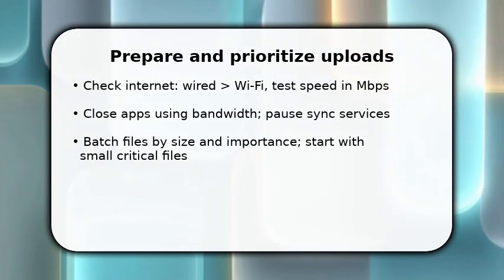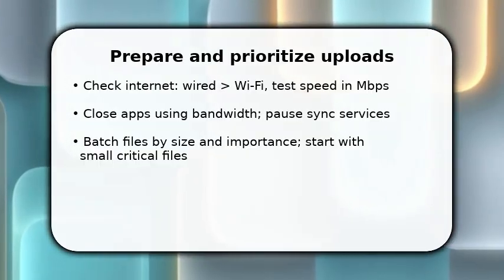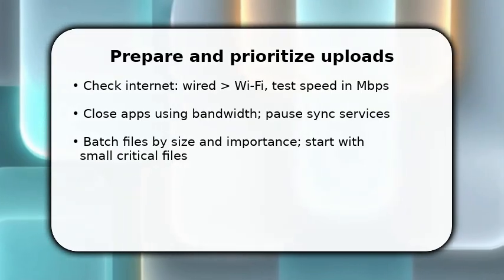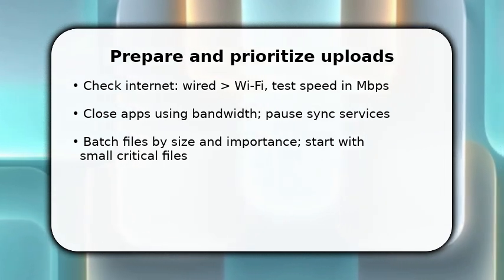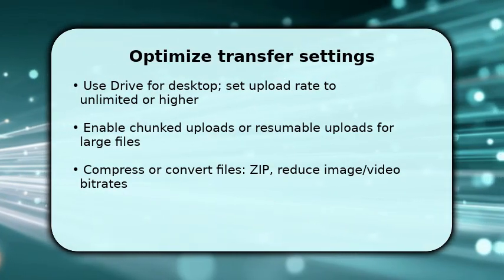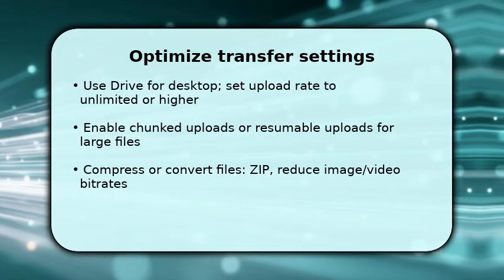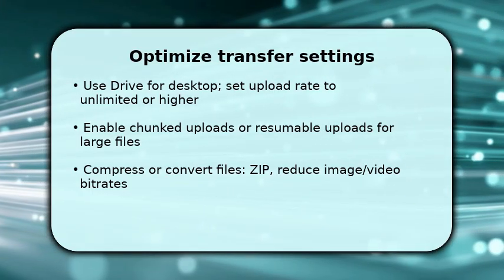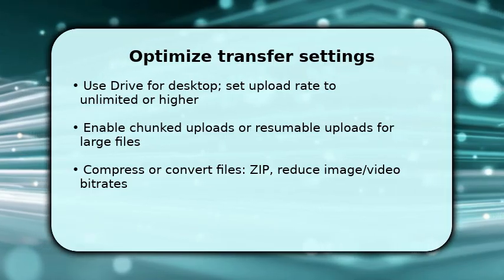How to Make Google Drive Upload Faster (full Guide)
Discover efficient techniques to accelerate Google Drive upload speeds in this comprehensive guide. Learn about optimizing your network settings, managing file sizes, and using third-party tools for a seamless transfer experience.

speed up google drive, google drive faster upload, optimize google drive speed, improve google drive performance, how to accelerate google drive, increase google drive efficiency, manage google drive files